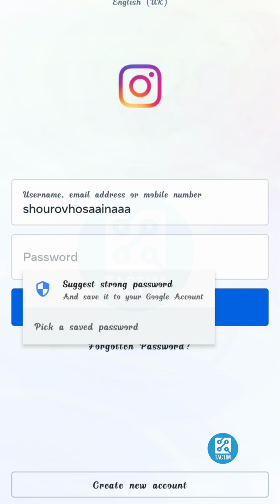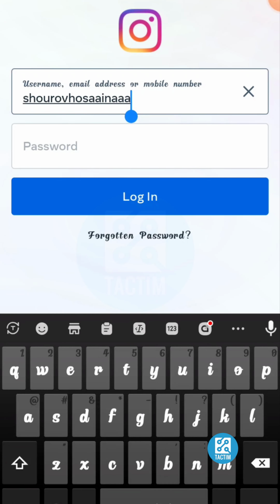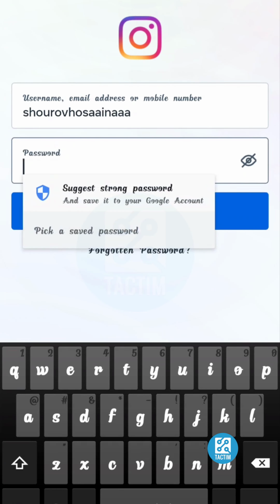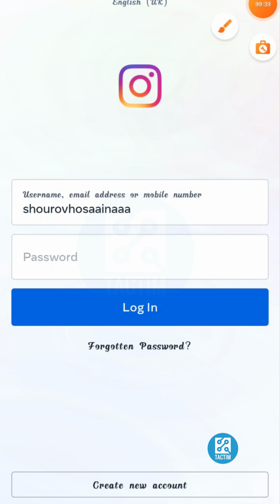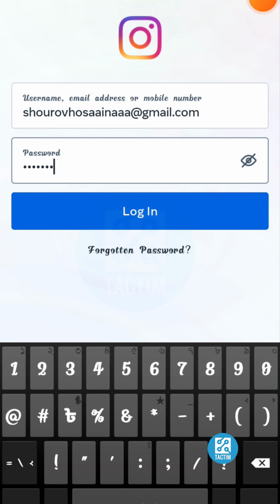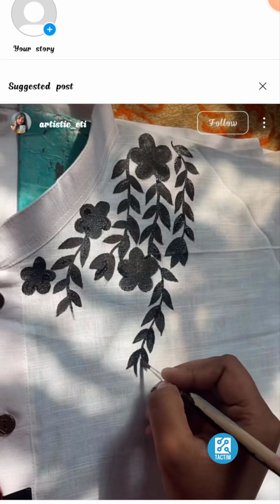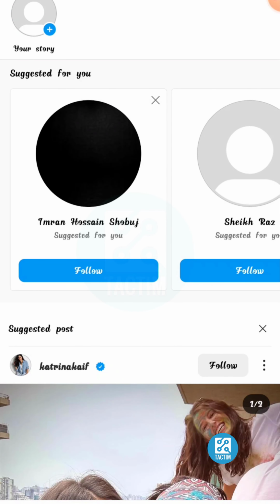How to Login to Instagram Account: Step-by-Step Guide 2025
Signing in to Instagram should take seconds — until it doesn't, and you're stuck on a login error, a security code you never received, or an account you can't remember the password for. This tutorial covers a clean login on app and web, plus the fixes for the usual problems.

✅ What you'll learn:
• Logging in with your username, email or phone number
• Signing in on the Instagram website vs the mobile app
• Using Continue with Facebook when your accounts are linked
• Handling two-factor authentication and login security codes
• Resetting a forgotten password from the login screen
• Fixing "Sorry, there was a problem with your request" and suspicious login blocks

Use this on your own account — Instagram verifies the login with your registered email or phone.